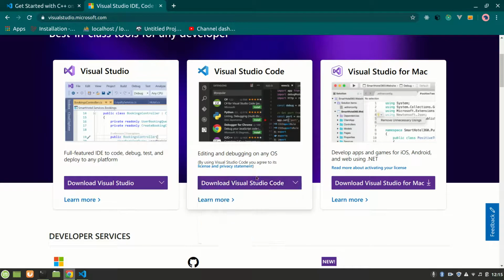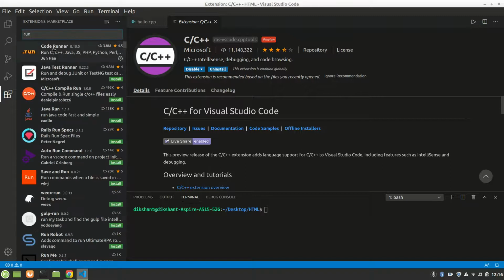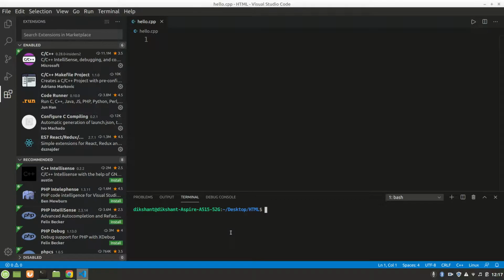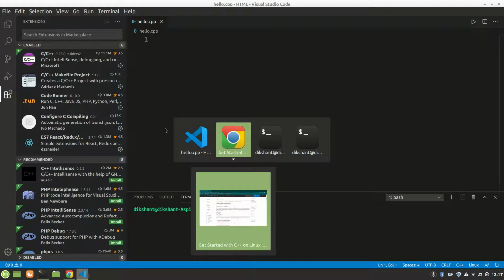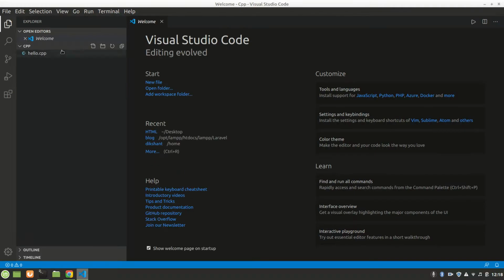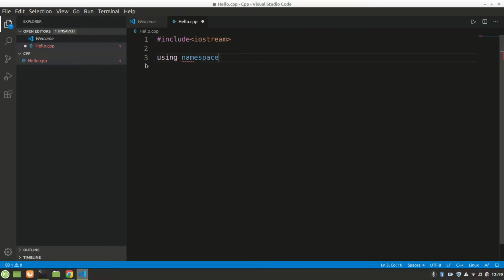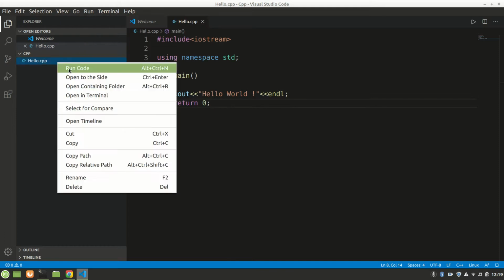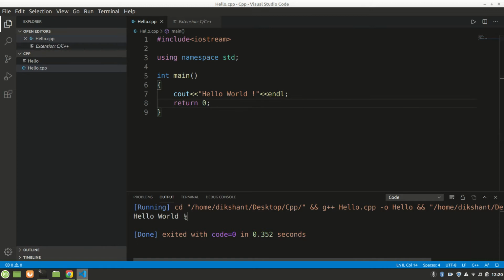C++ for Beginners : Basic setup of C++ in Visual Studio Code and Hello World Program in C++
In this video we installed Visual Studio Code and Installed GCC setup and Installed C/C++ intellisense and .run extension for C++ in Linux OS.